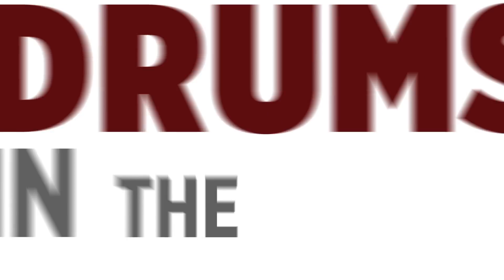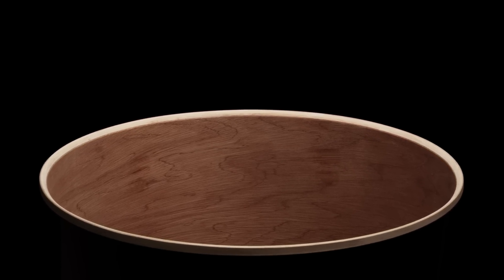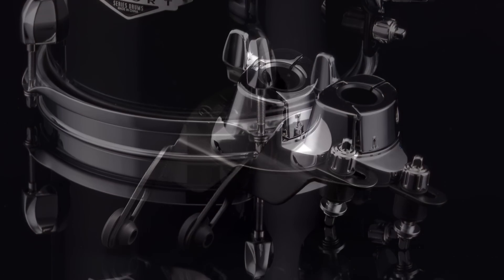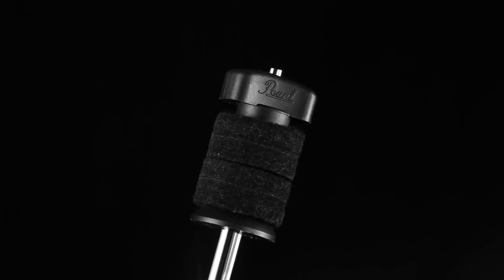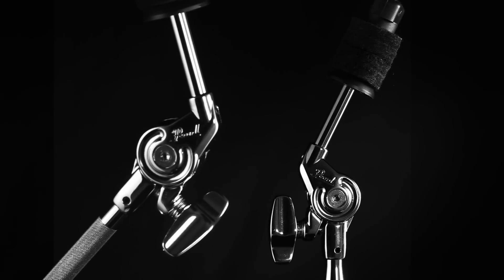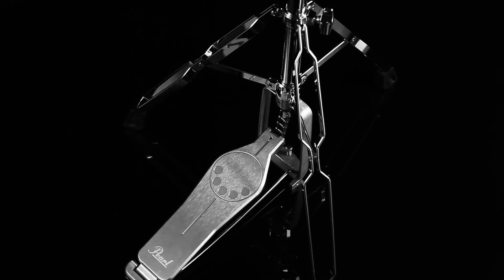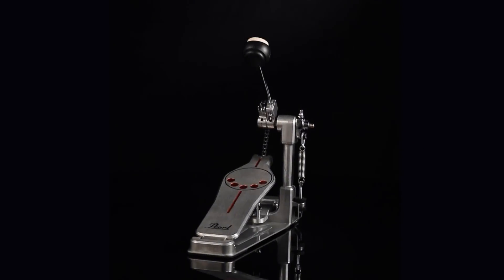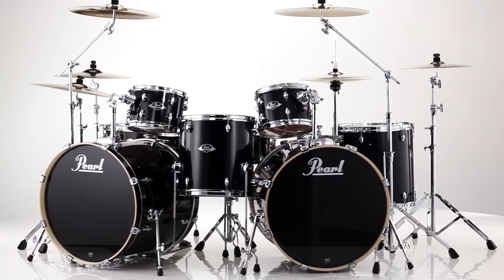Export Series Promo Reel #2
Introducing the best selling drumset of all time... Export Series returns.

Export Series now incorporates Pearl's S.S.T. Superior Shell Technology, Opti-Loc tom mounts, all-new 830 Series Hardware with a P-930 Demonator Pedal, and a choice of five amazing stocking finishes.